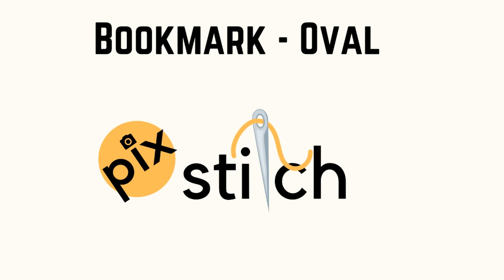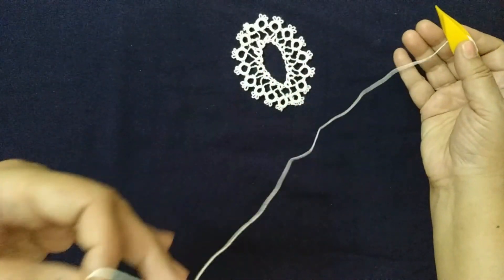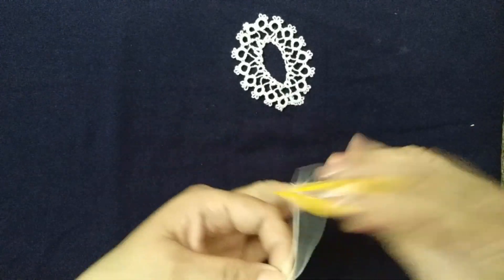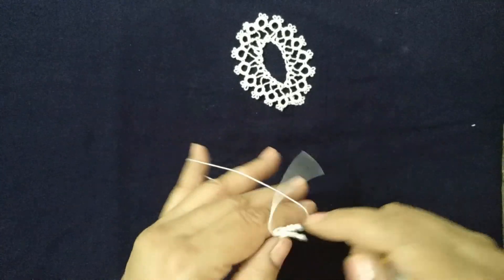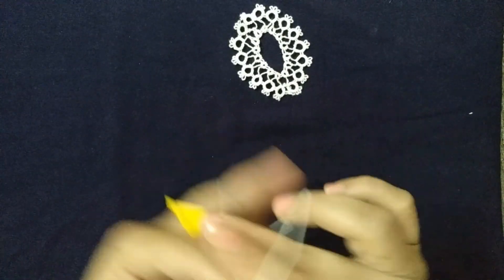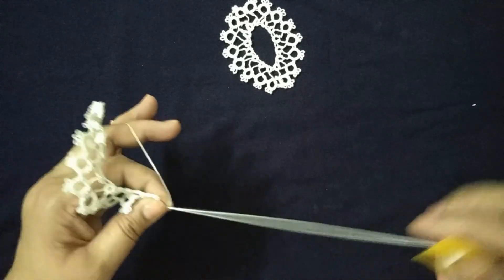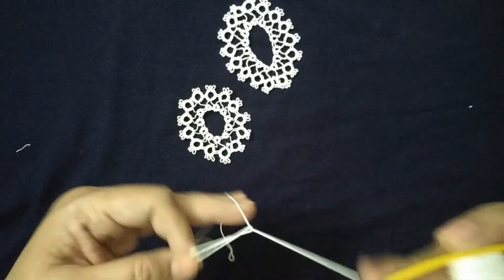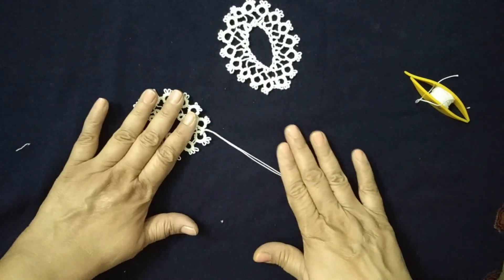Bookmark - Oval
Welcome to basics of tatting, in this video you will learn how to make double stitches and picot. This is the very foundation of tatting and once you master this, the journey of tatting becomes a whole lot easier.

Just unwind (the yarn) and keep knitting & tatting!